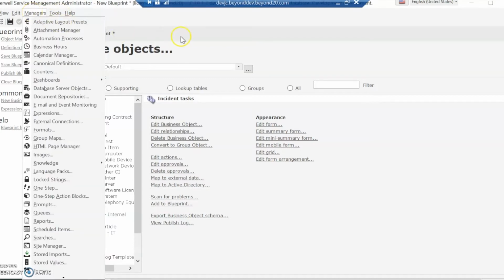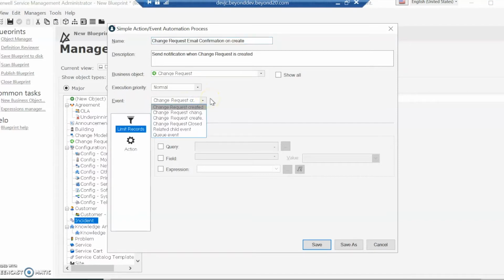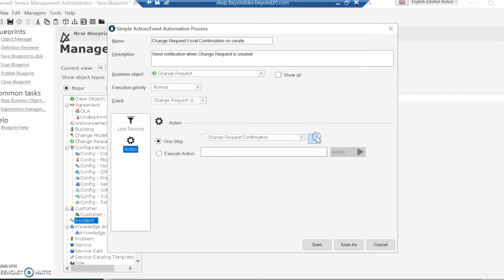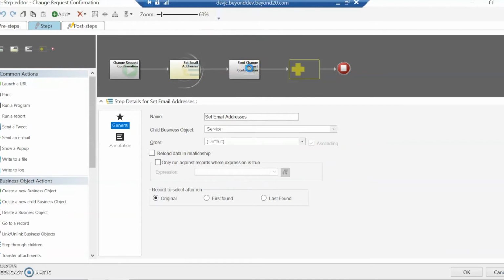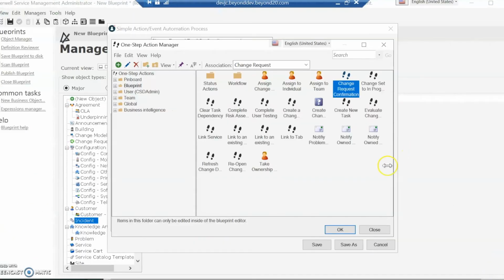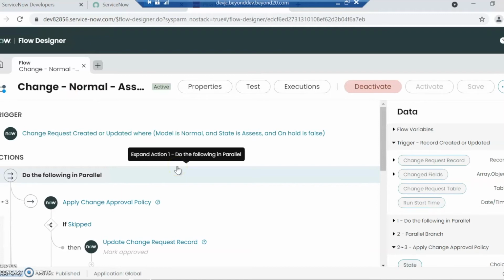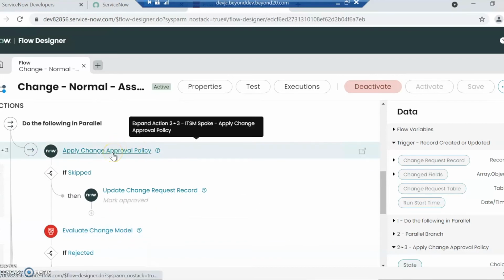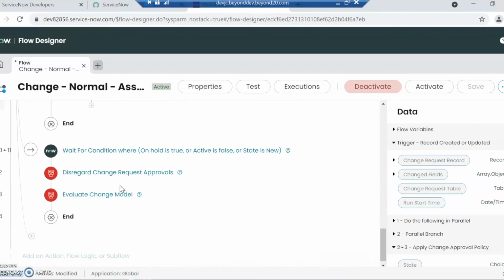ServiceNow (SNOW) Flow vs Cherwell One-Steps: Overview of Automation